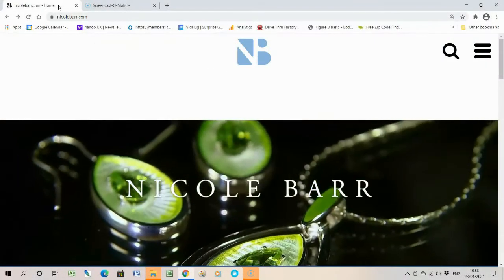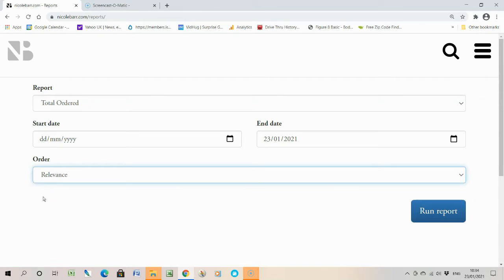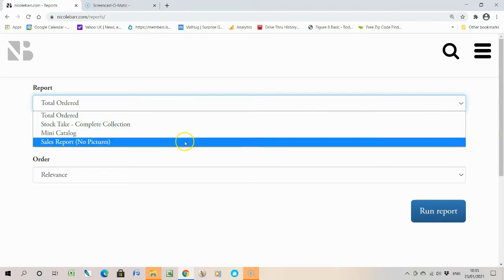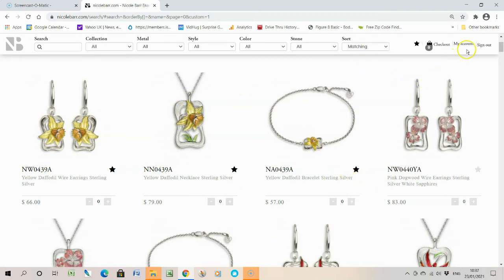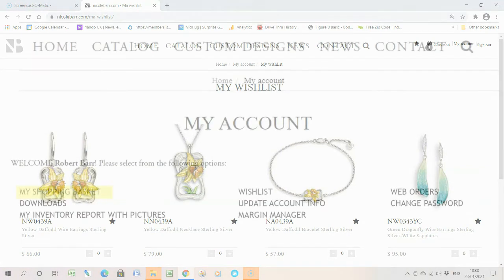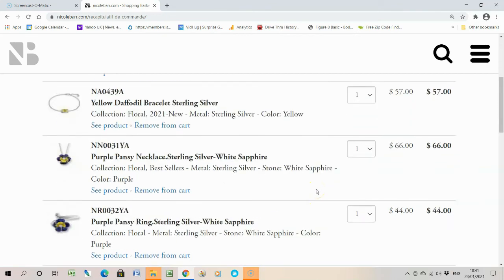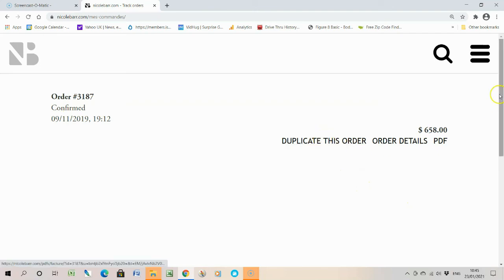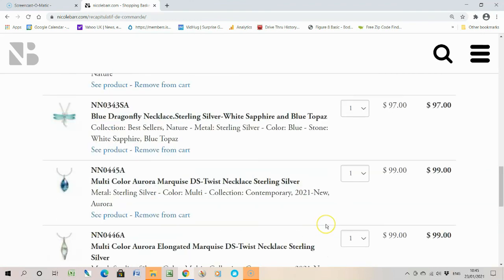How-To: 4 Features in My Account Section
Nicole Barr Stockists:
This short tutorial walks you through four tools that can be helpful for inventory control and ordering Nicole Barr jewelry:

1 - My Inventory with Pictures: Print-out of all items ordered for stock taking -- or print "Mini Catalogs" of all of Nicole Barr's designs

2 - Wish List: Marking your best-sellers or items you'd like to order

3 - Shopping Basket: Orders kept until submitted

4 - Web Orders: See copies of previous orders or duplicate an order

Questions?